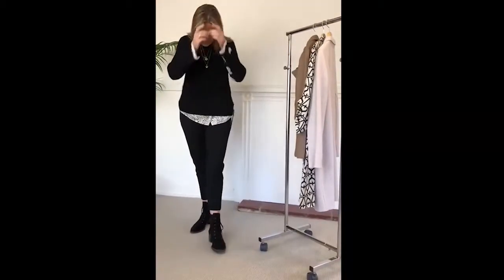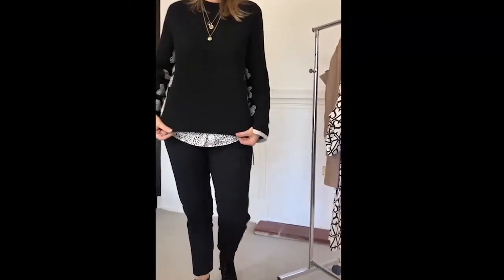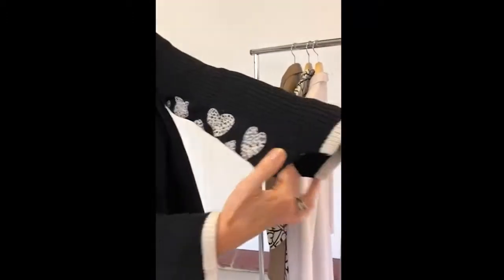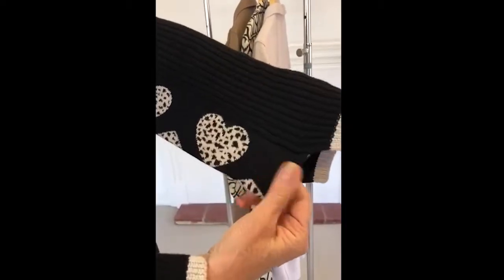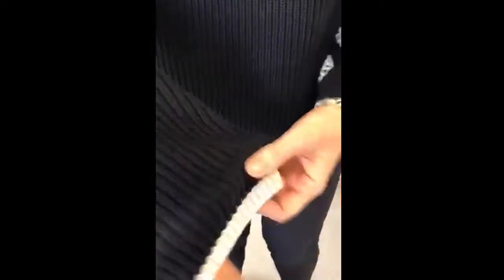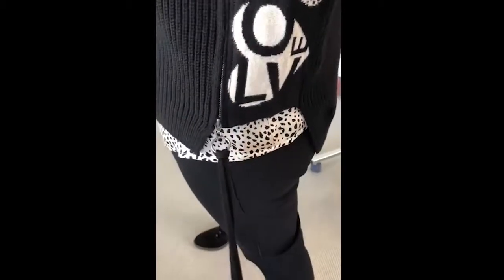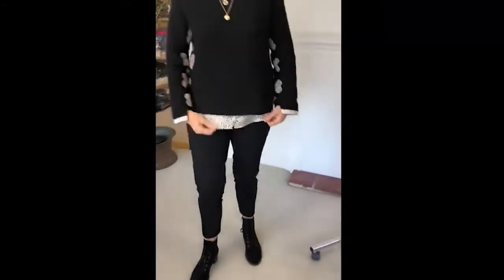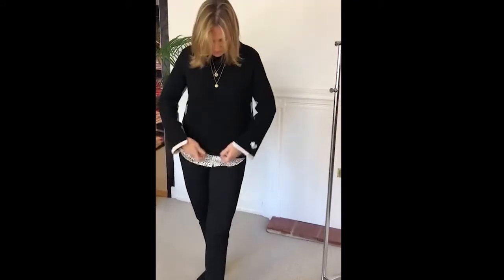'Helen from The Shop' - Oui Heart Motif Jumper